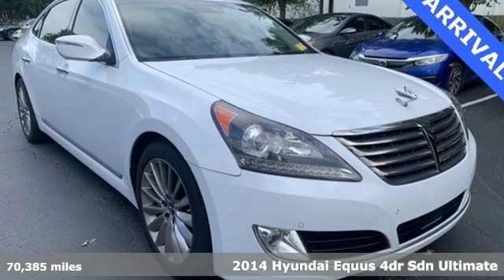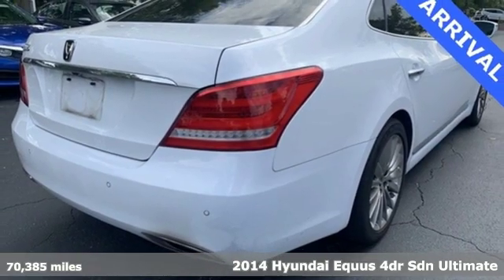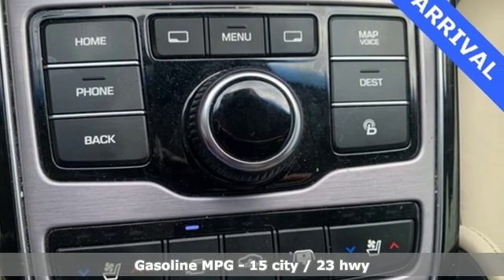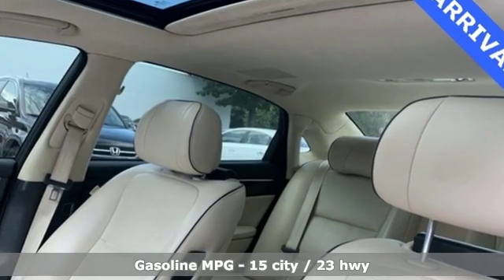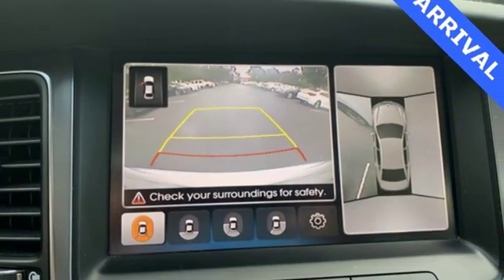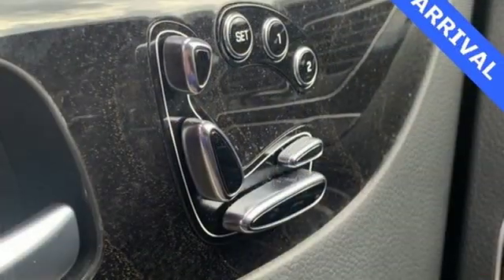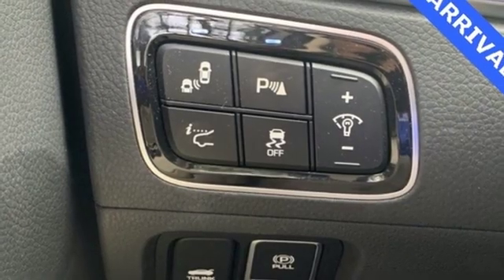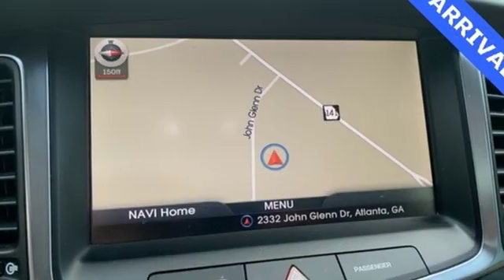Used 2014 Hyundai Equus Atlanta Duluth, GA G1005A - SOLD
Year: 2014
Make: Hyundai
Model: Equus
Trim: Ultimate
Engine: 5.0L V8 DGI DOHC 32V Dual CVVT
Transmission: 8-Speed Automatic with SHIFTRONIC
Color: White
Interior: Ivory
Mileage: 70385
Stock #: G1005A
VIN: KMHGH4JH0EU085873
* ULTIMATE PACKAGEbr* FULL LCD CLUSTER DISPLAYbr* COLOR HEADS-UP DISPLAYbr* REAR SEAT 9.2-IN DUAL MONITORS ENTERTAINMENT SYSTEMbr* 9.2-IN NAVIGATION SCREENbr* MULTI VIEW CAMERAbr* POWER TRUNKbr* POWER CLOSING DOORbr* SMART CRUISE CONTROLbr* HEATED & VENTILATED LEATHERbr* HEATED STEERING WHEELbr* LEXICON 7.1 SURROUND SOUND 17-SPEAKER SYSTEMbr* ELECTRONIC PARKING BRAKESbr* AUTO HOLDbr* SMART CRUISE CONTROLbr* RAIN-SENSING WIPERSbr* SUNROOFbr* FRONT & REAR PARKING SENSORSbr* SMART KEY WITH PUSH BUTTON STARTbrbrGive us a call to confirm availability and schedule a hassle free test drive! We are located at: 5785 Peachtree Blvd, Atlanta, GA, 30341.br

Address:
5785 Peachtree Ind Blvd